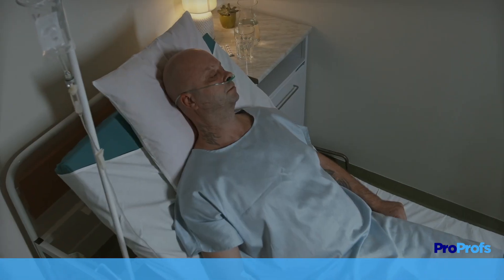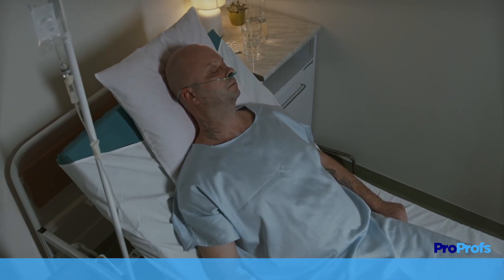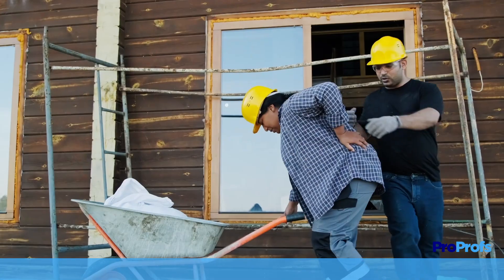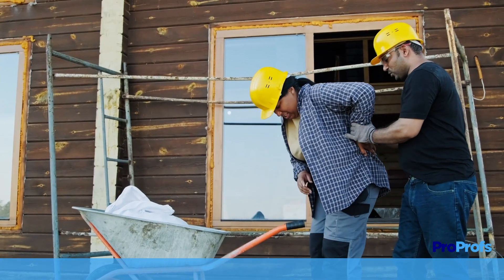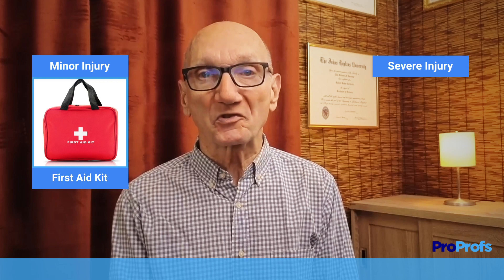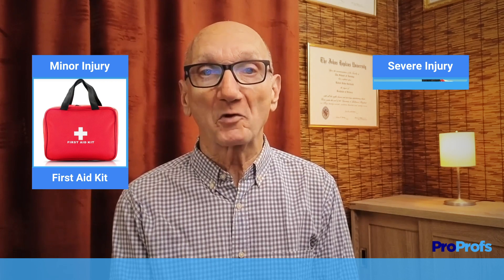How to Administer First Aid to Construction Hazards | Training Course Introduction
First aid training is crucial for construction workers. It equips employees and supervisors with the skills needed to respond effectively to job site injuries and emergencies. This can potentially save lives and reduce the severity of incidents in a high-risk environment.

This online training course will provide a deep understanding of the fundamentals of first aid by focusing on identifying and managing workplace hazards, including fall, slips & trips, electrical hazards, and burn.

By the end of this course, learners will be able to:

* Understand the fundamental principles of construction site safety
* Identify and evaluate potential hazards
* Gain practical knowledge in administering immediate first aid interventions